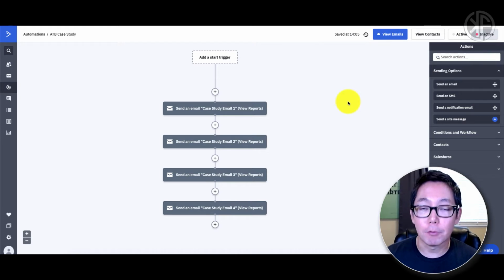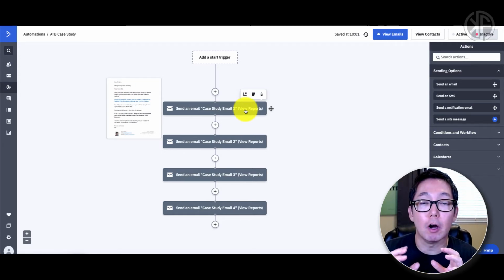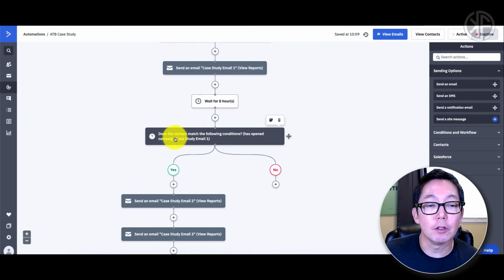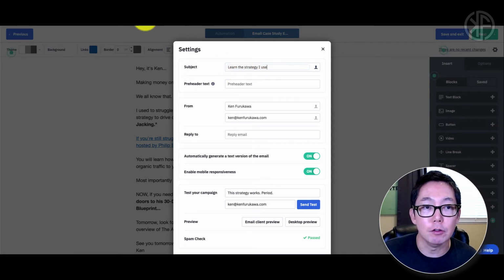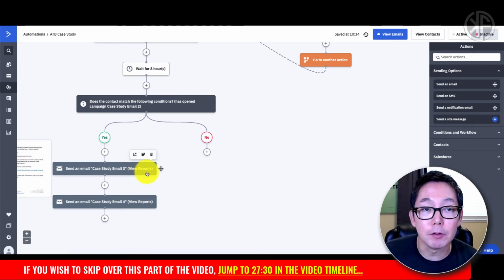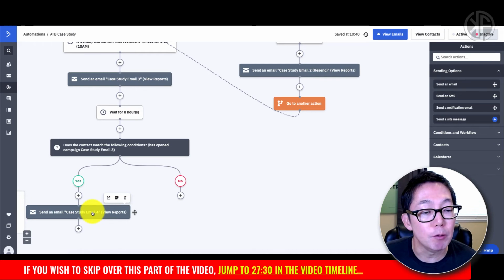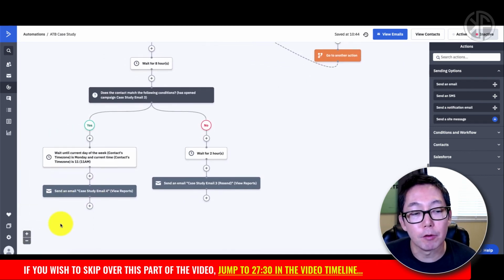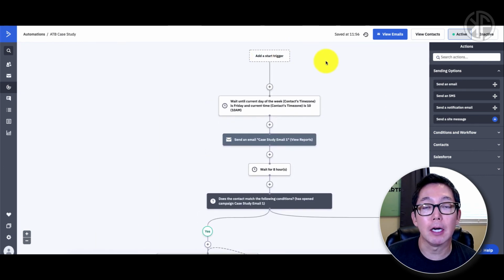🔥 How I Made $1000 In 48 Hours - CASE STUDY - The Email Automation (Part 3/5)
In Part 3 of How I Made $1000 in 48 Hours, I'll show you how I set up my email automation to help increase my conversion rates (webinar sign ups).

✅ SKIP EMAIL AUTOMATION 2 THROUGH 4 - 27:30